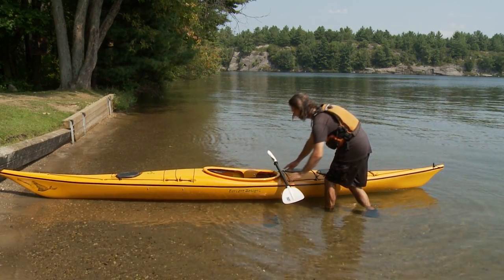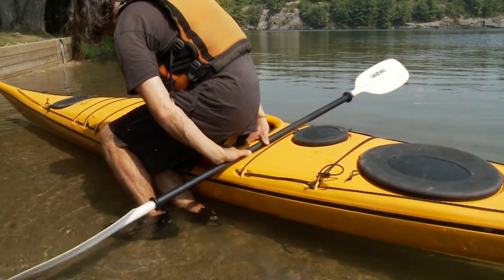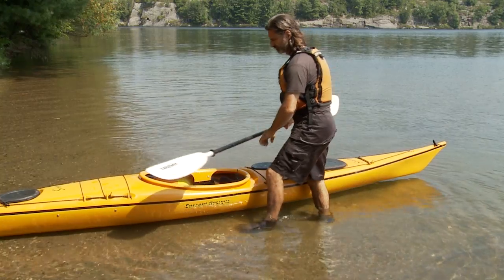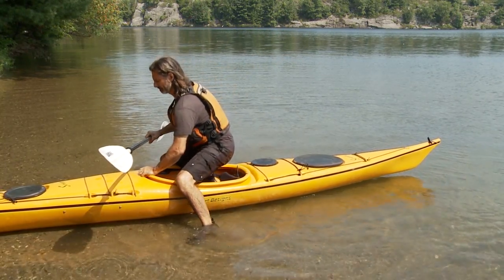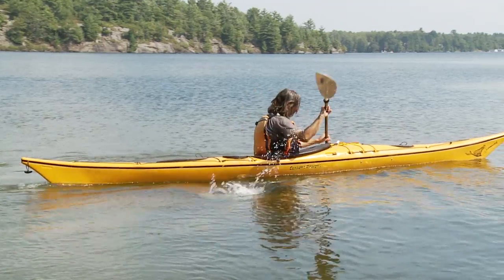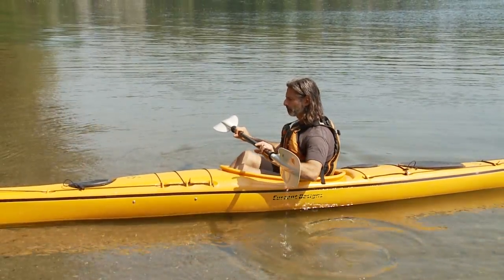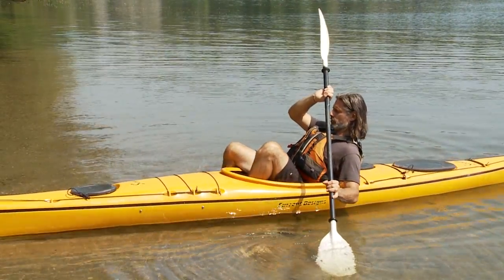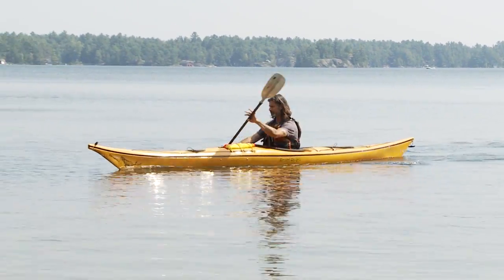Entering- Exiting a Kayak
How to safely  enter and exit your kayak.